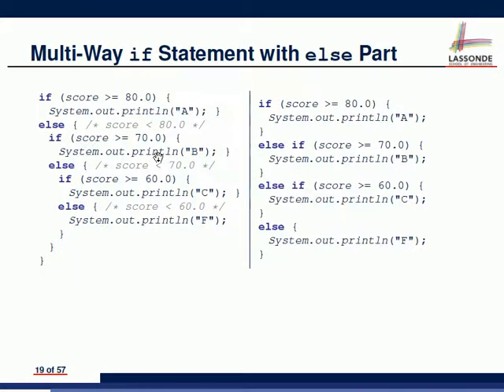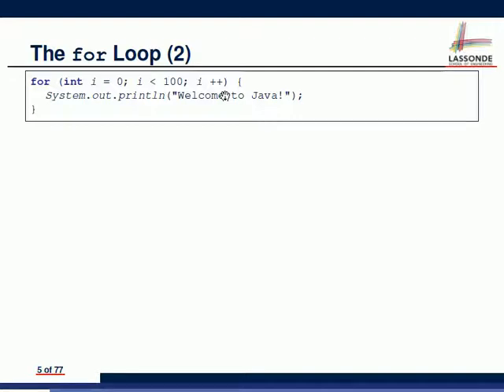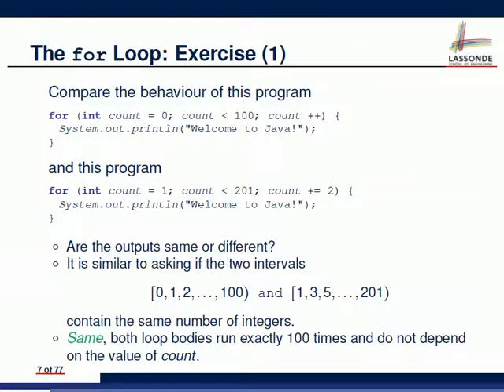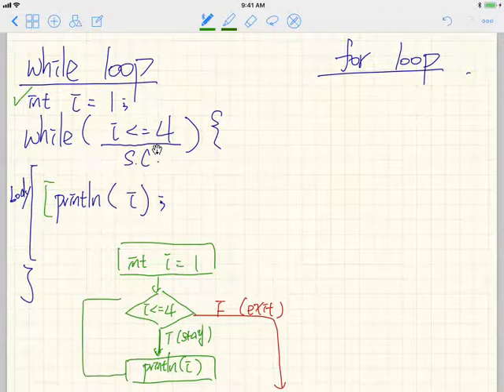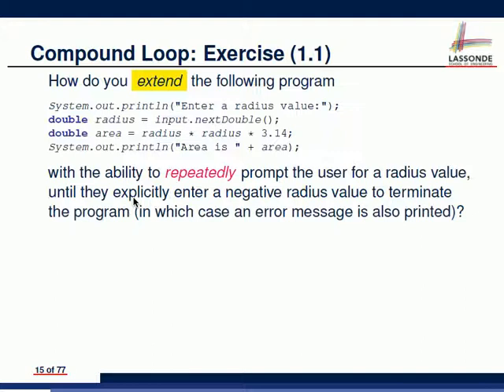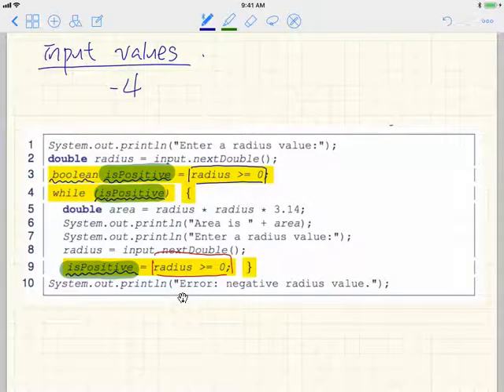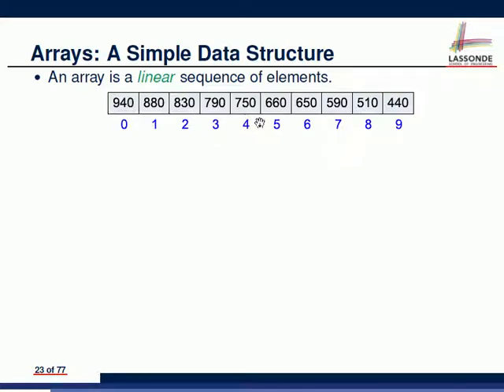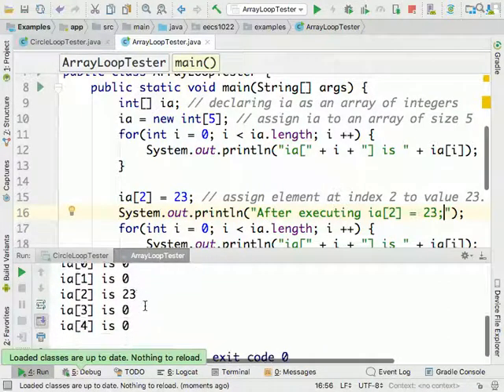EECS1022 2018 02 12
- more examples on if-statements
- for-loop and while-loop examples
- basic syntax of arrays